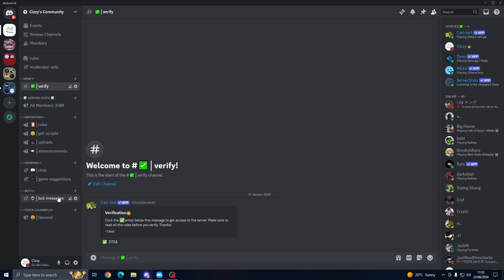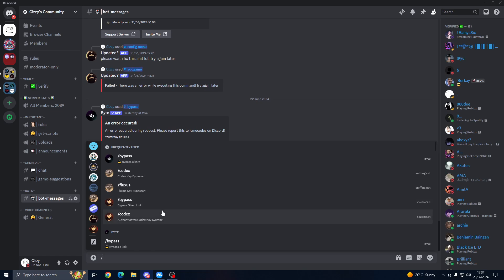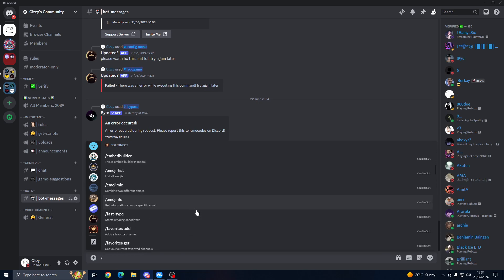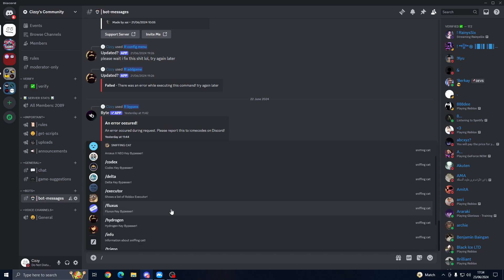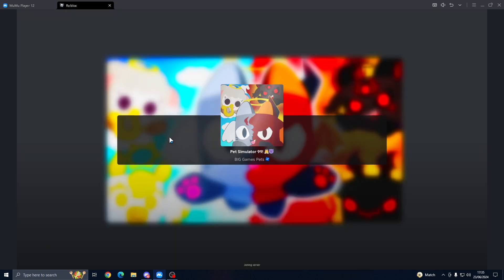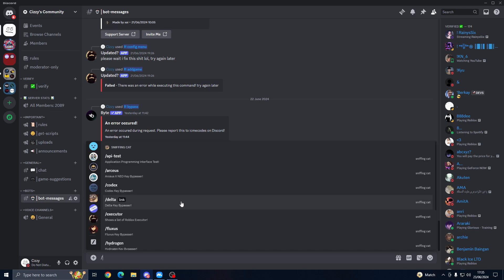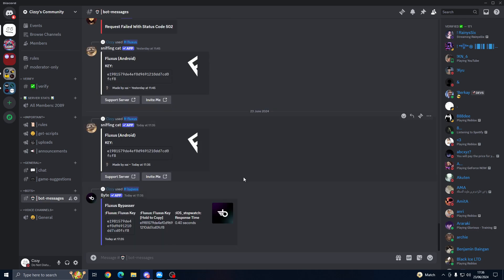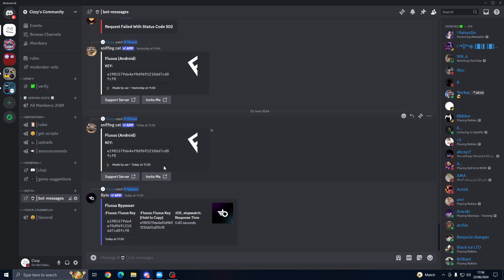*NEW* ROBLOX EXECUTOR KEY BYPASS - Codex, Fluxus, Hydrogen & More! WORKING 2024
THE BEST WORKING EXECUTOR KEY BYPASS!
▼ Get Scripts ▼

▼ Exploiting Tutorials ▼